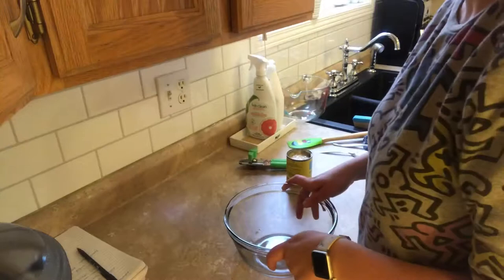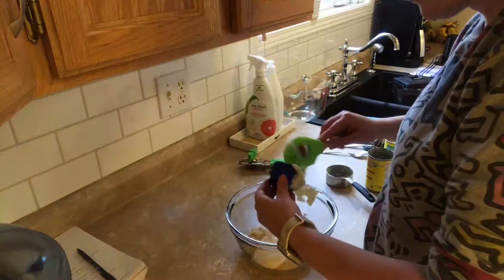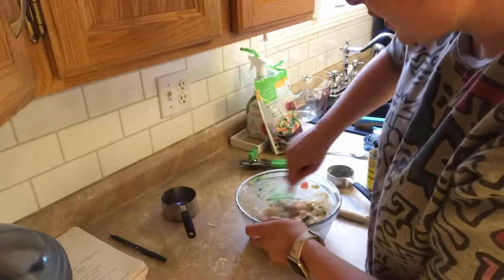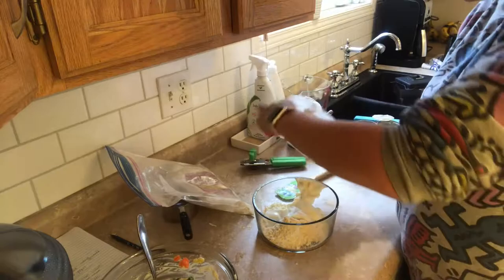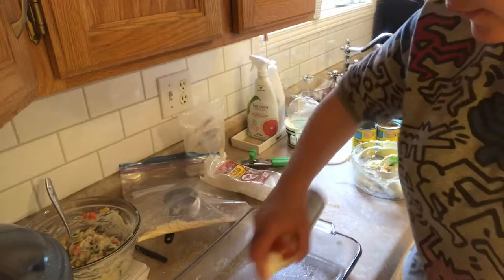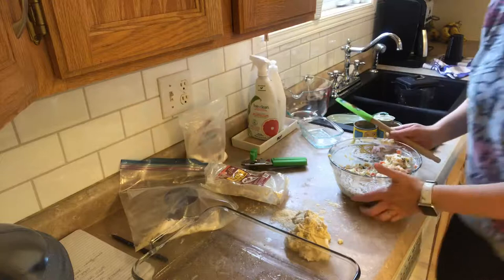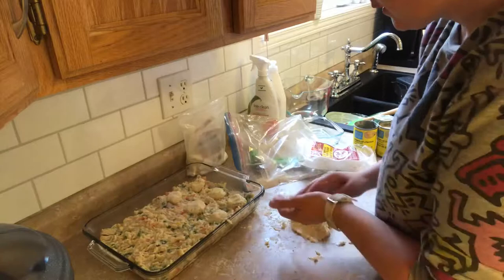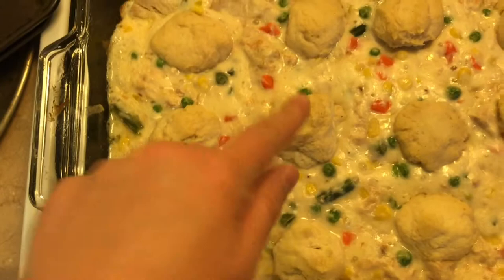Chicken pot pie bubble up | WW Freestyle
I know I said I wasn’t going to post today but the opportunity came up so I did. This dish turned out amazing and I’m looking forward to trying more of Felicia Fit’s recipes